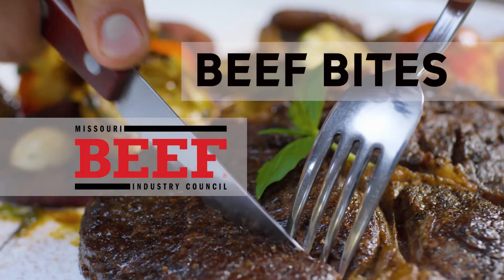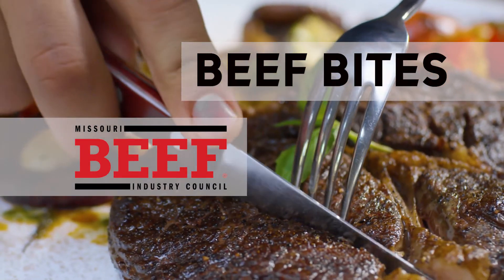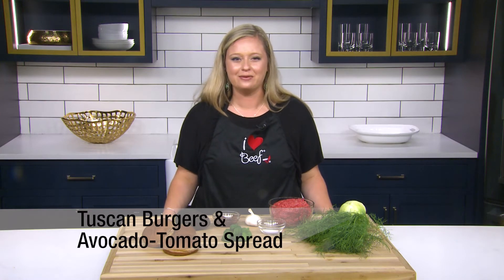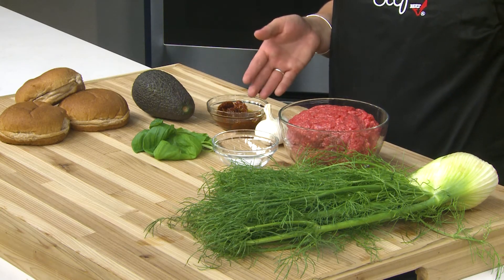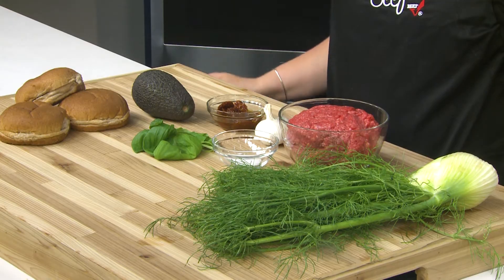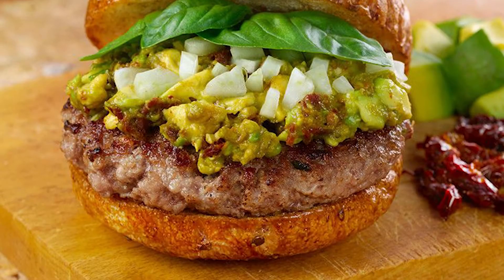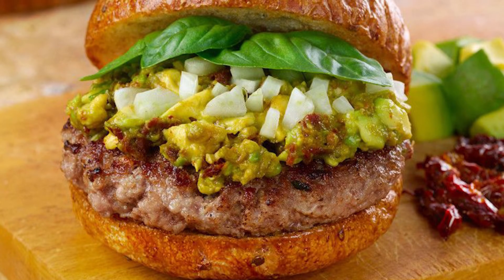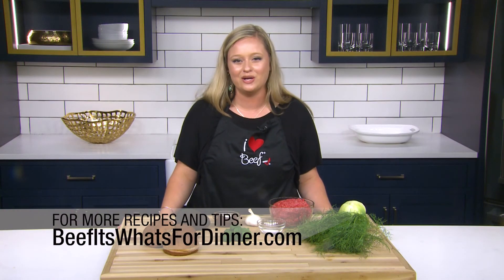Beef Bites - Tuscan Burgers & Avocado-Tomato Spread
This tasty new way to top Ground Beef burgers is sure to please your crowd. Fresh avocado, sun-dried tomatoes and a touch of garlic brings this burger to new heights.